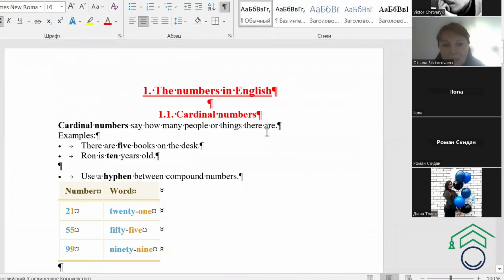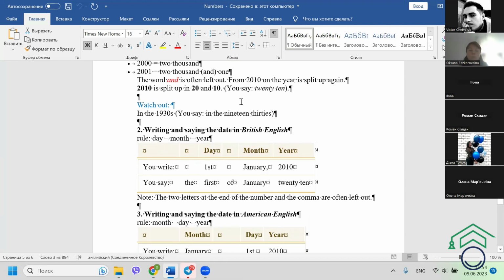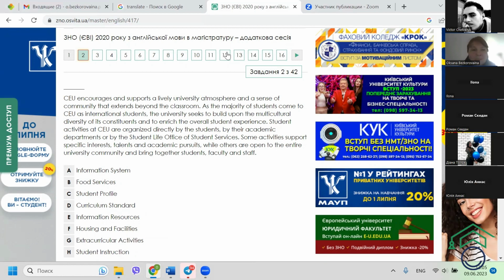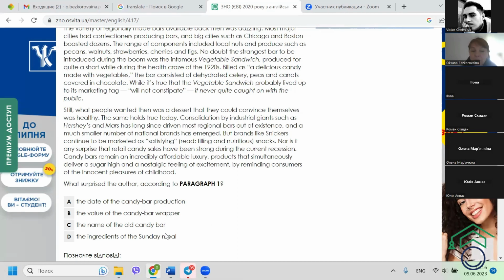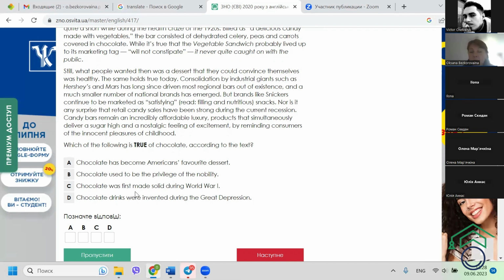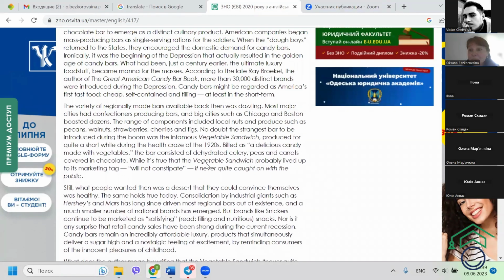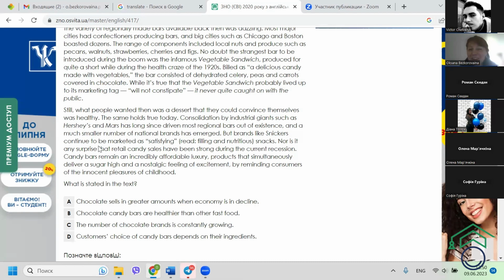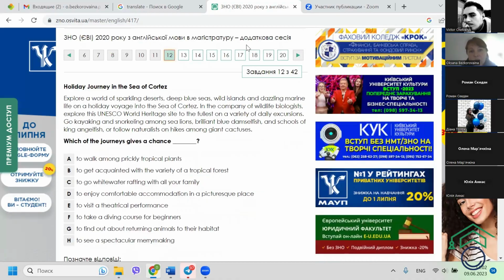09.06.2023 | Підготовка до ЄВІ | Оксана Безкоровайна